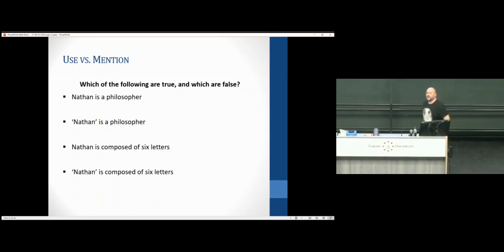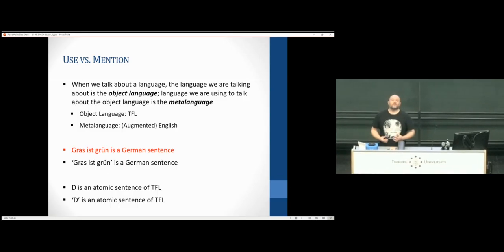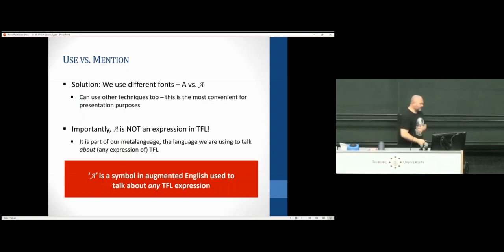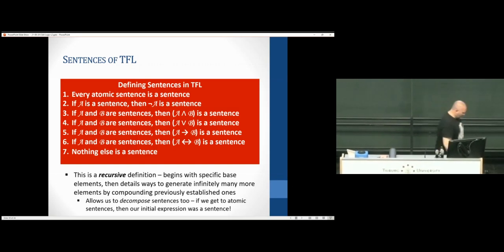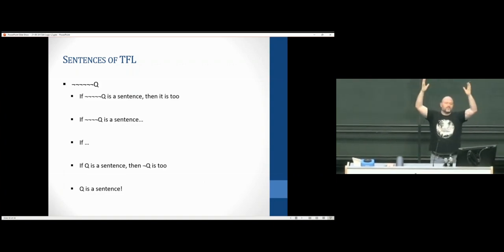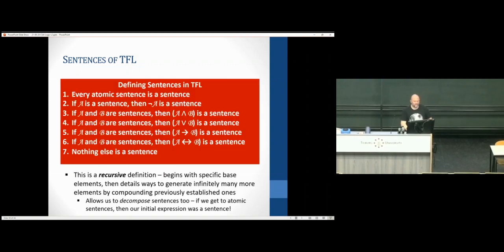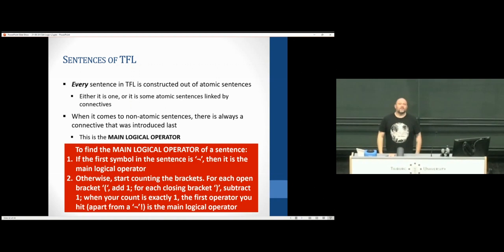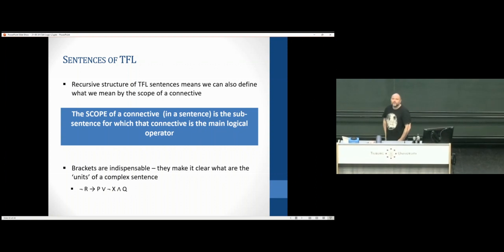Intro to Logic L2 PII